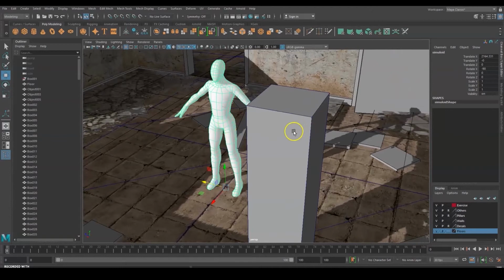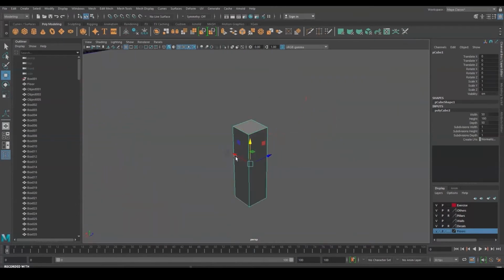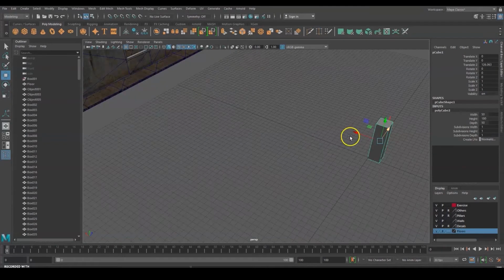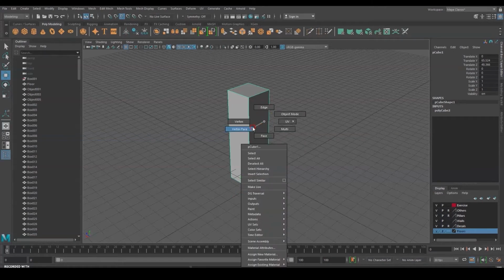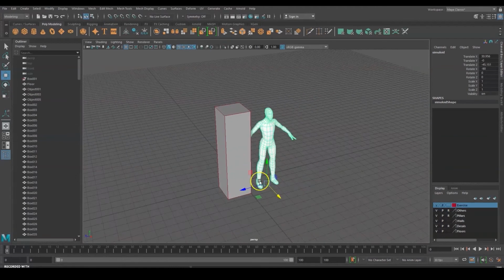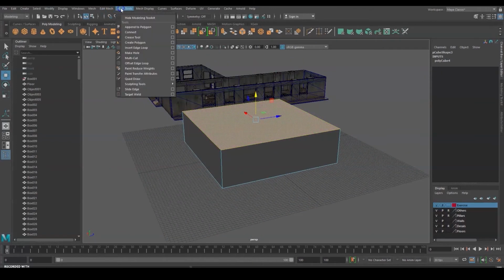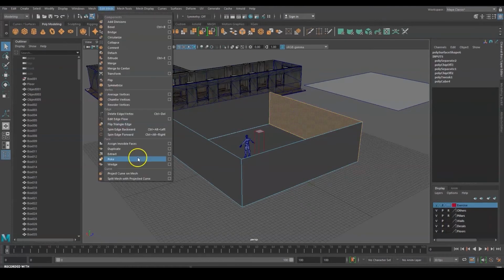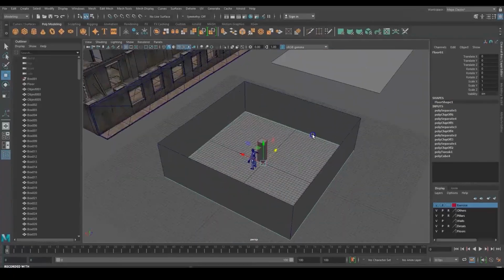Lesson 3 3 Blocking Room